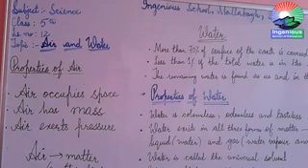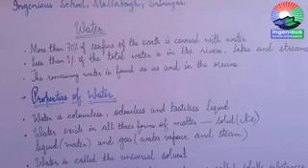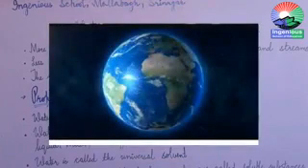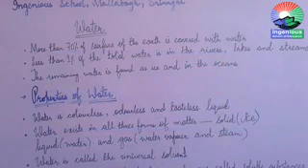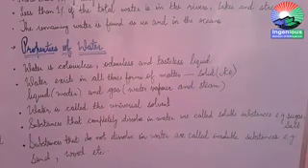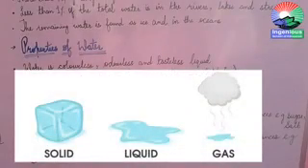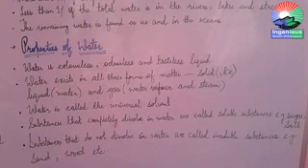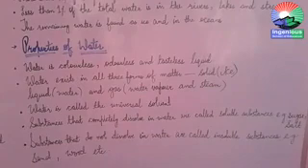Class 5th / Science / Lesson 12: Air and Water (Part III)